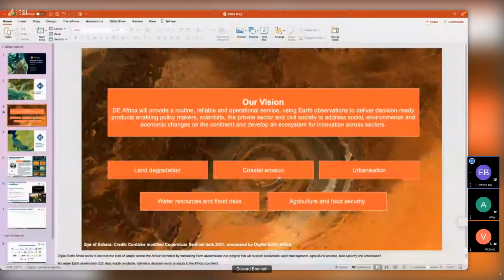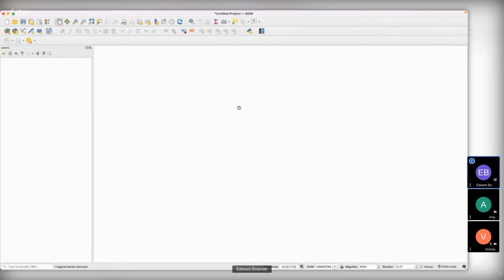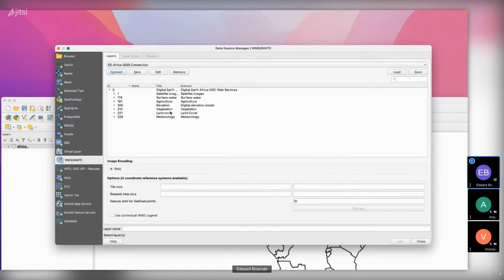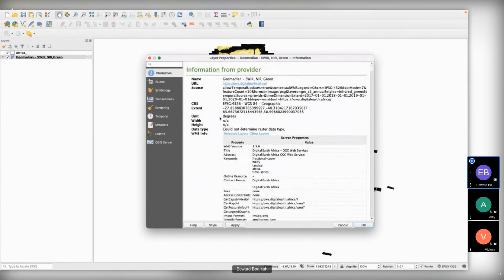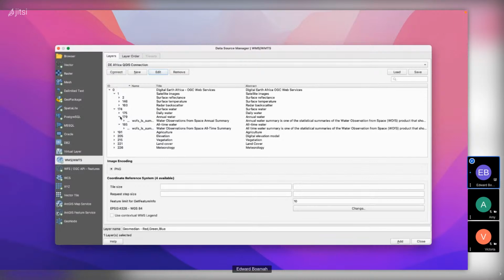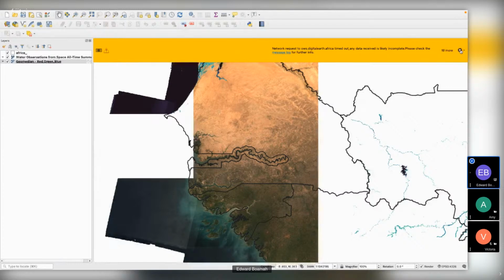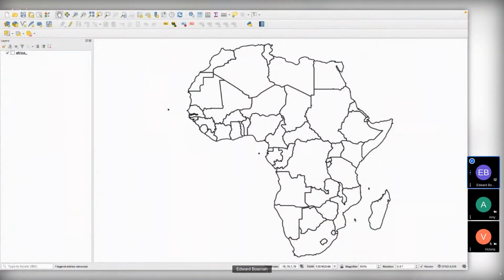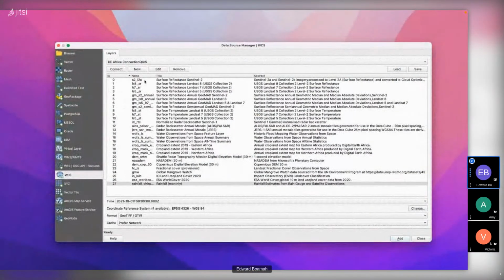Accessing DE Africa datasets using QGIS with Edward Boamah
DE Africa provides a routine, reliable and operational service, using Earth observations to deliver decision-ready products. This presentation will cover how to access these datasets using QGIS.